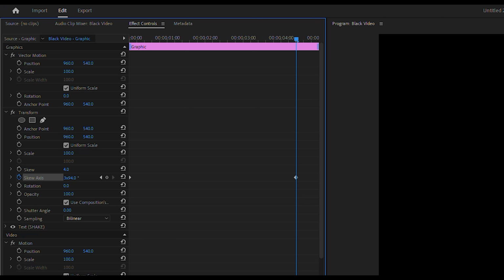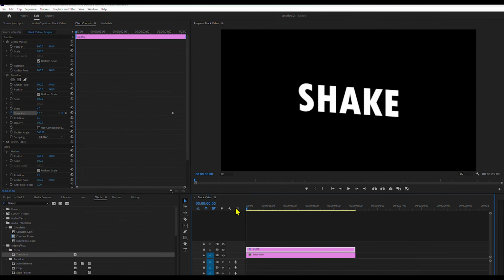How To Add Text Shake Effect In Premiere Pro 2025 | Adobe Tutorials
How To Add Shake Effect To The Text In Premiere Pro 2025 | Adobe Tutorials

How To Add Shake Effect To The Text In Premiere Pro 2025,
Shake Effect To The Text In Premiere Pro,
how to add shake effect to the text in premiere pro,
how to add a text shake effect in premiere pro,
how to add text shake effect in premiere pro,
how to add shake effect text in premiere pro,
how to add shake effect in text premiere pro,